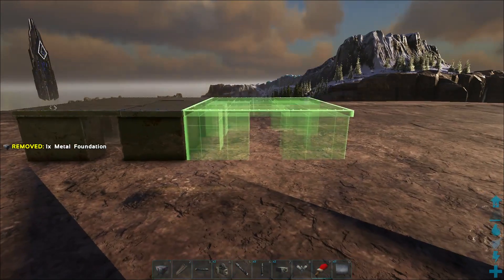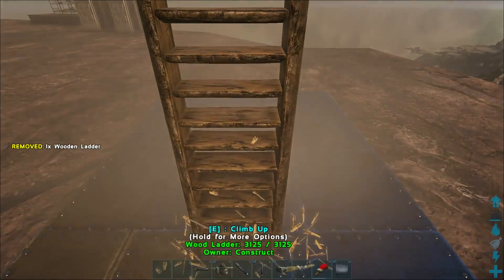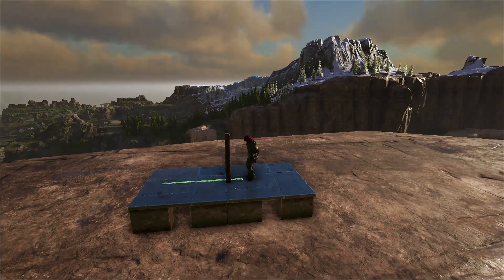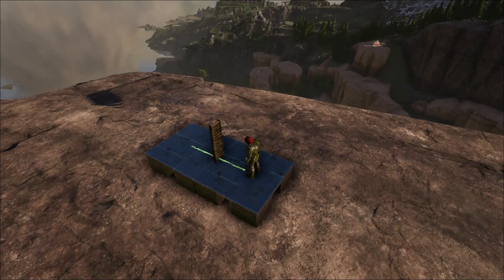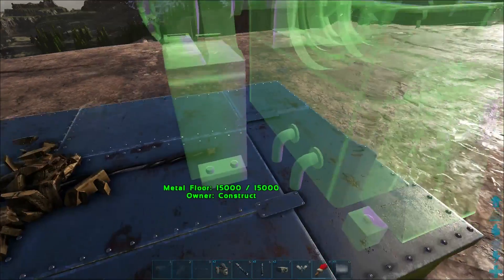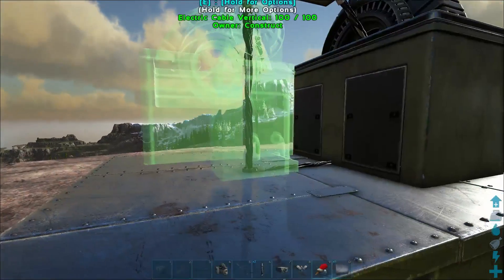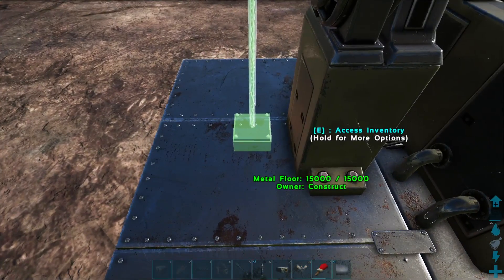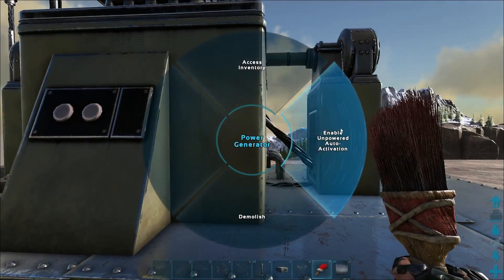Ark Build Mechanics: Smart Turret Tower with Low-Fuel Indicator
In this video I show how to build a smart turret tower that includes a mechanism that will activate a red light when tower's gasoline supply falls below 50%.